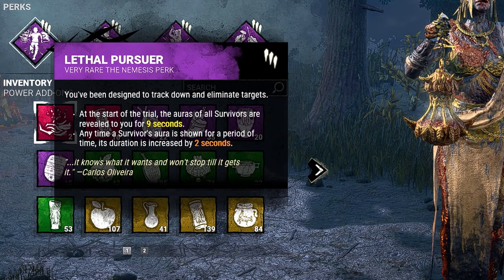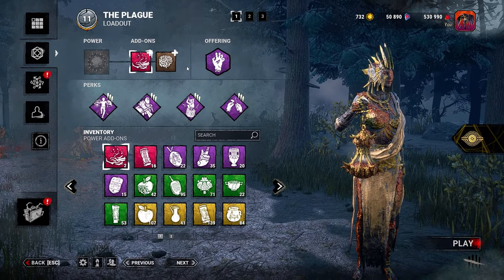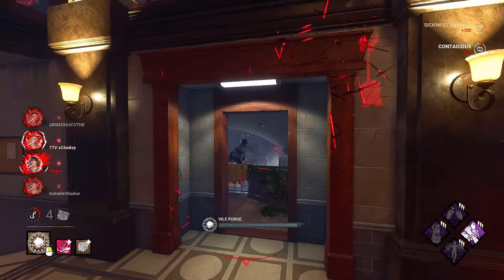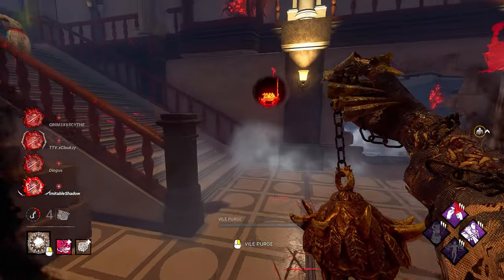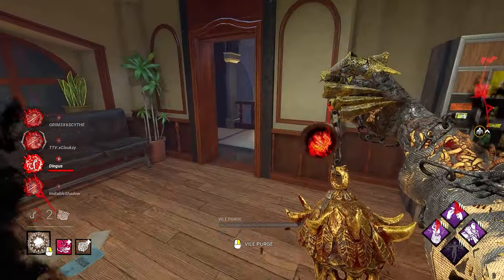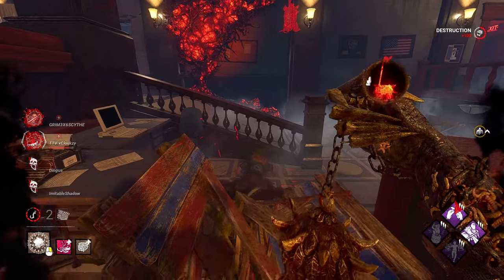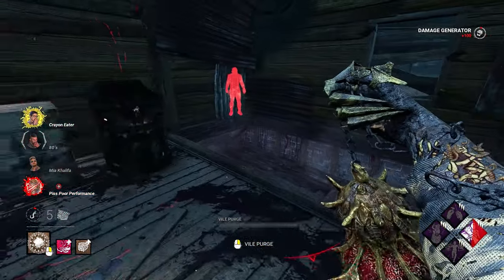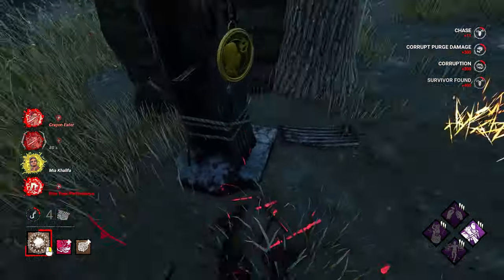Red's Requested AURAS EVERYWHERE PLAGUE BUILD! - Dead By Daylight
This Plague build allows us to have an insane amount of tracking due to all of our aura perks. So much so that we should even be able to out pace a distortion gamer! How much pressure can we apply with that amount of information. A Ton.

I hope you all are ready! Sit back and enjoy some Survivor massacre! Hope the dbd, dbd mobile \ Dead by daylight mobile, and dead by daylight crossplay communities all love the rank 1 Plague Gameplay!

00:00 Plague Build
01:33 Plague Gameplay